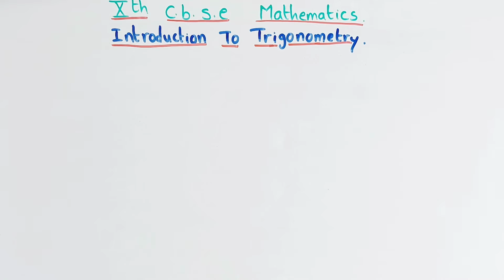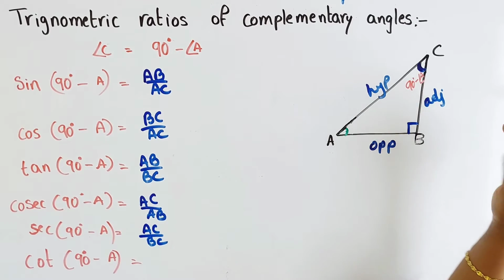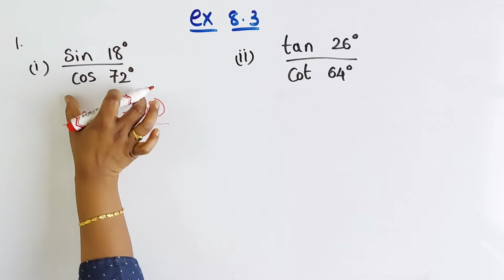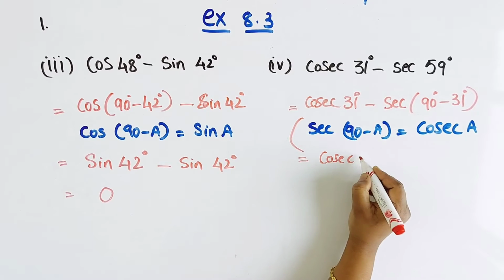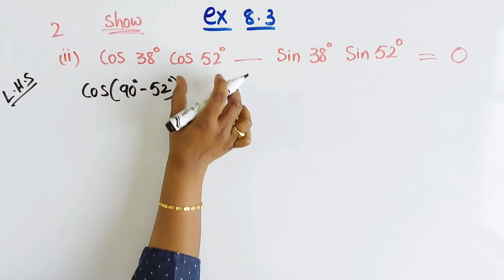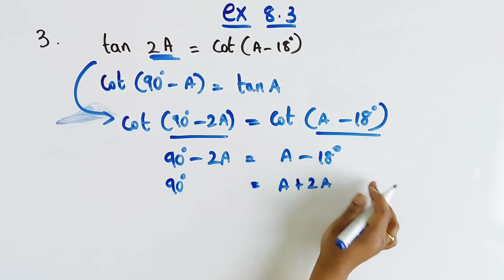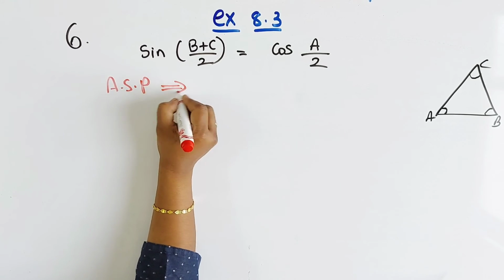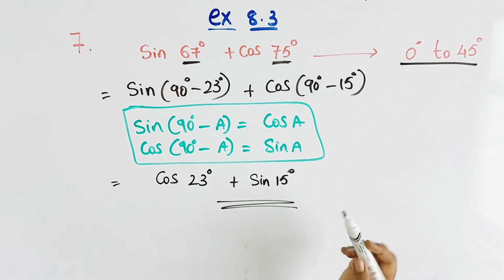Chapter 8(grade 10) |Trignometric ratios of complementary angles & ex 8.3 |Part-4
Hello everyone
This is the channel for 10th graders

all the trigonometric complementary ratios explained clearly
I hope you all understand the concept
Specify your comments :)
Thankyou !